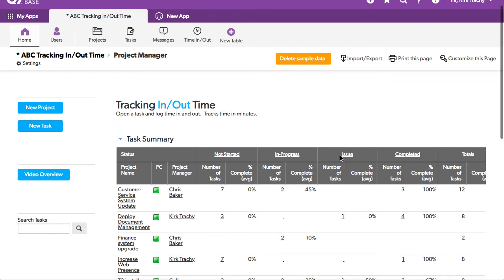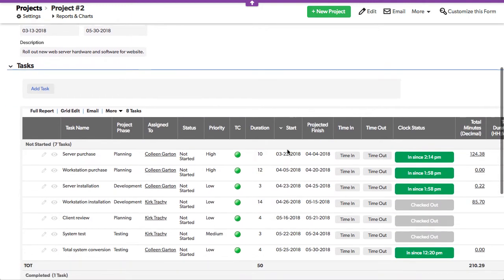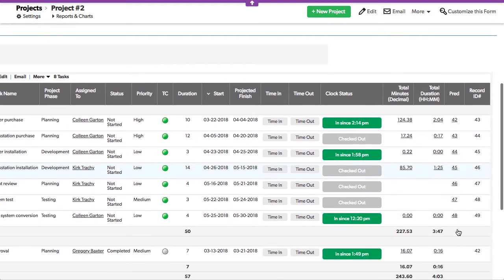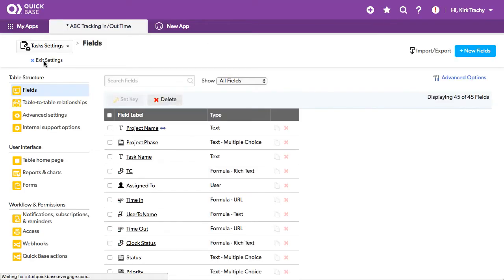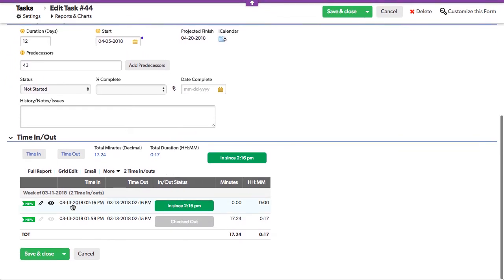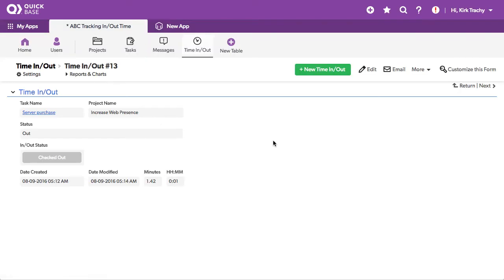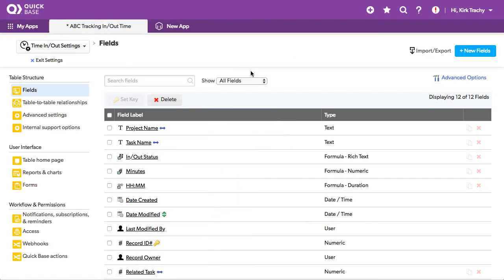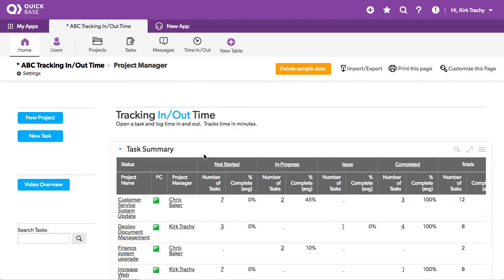QuickBase ABC Tracking In/Out Time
This is an example project management app that has buttons to Time In and Time Out.  These buttons track the time you spend on tasks.  The app works fine for tracking time on mobile devices as well.